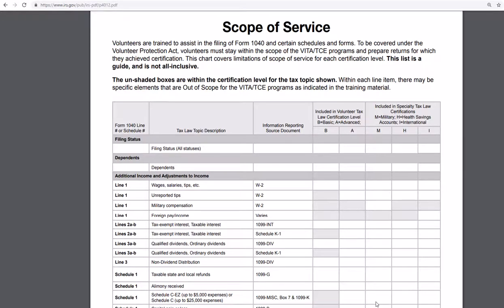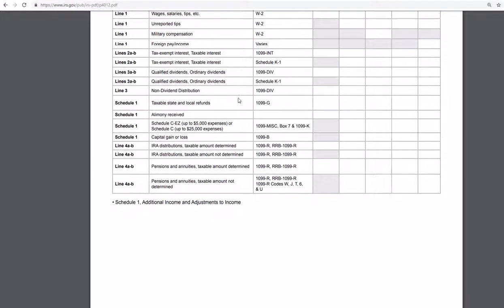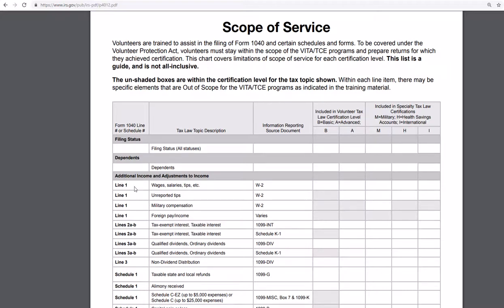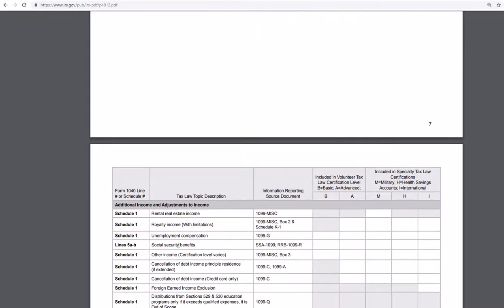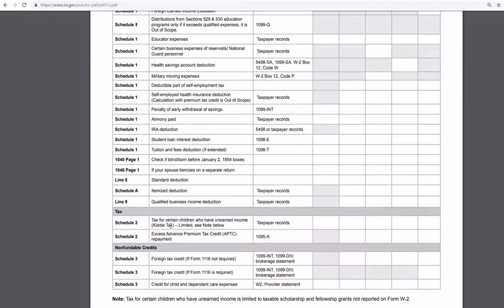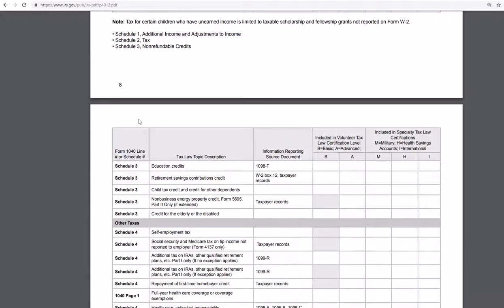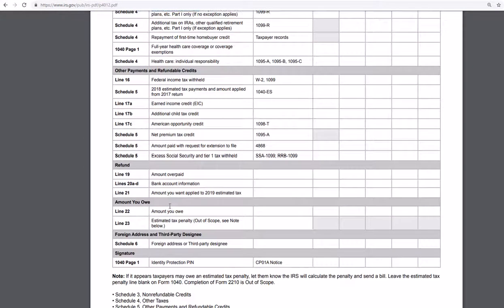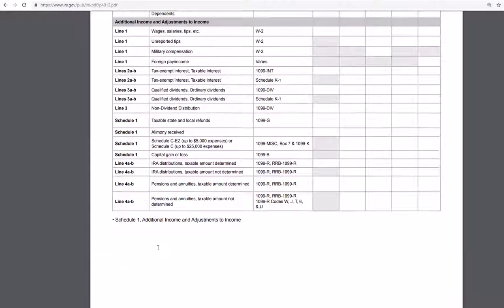2018 – Form 1040 – Where Do I Report Certain Income/Deductions?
A short overview of the IRS Publication 4012, a guide to report some of the tax topics/forms/etc. on the new IRS form 1040. Not a complete list, just an overview.